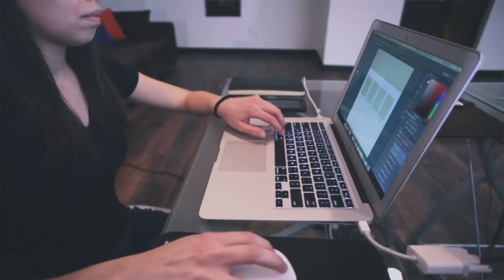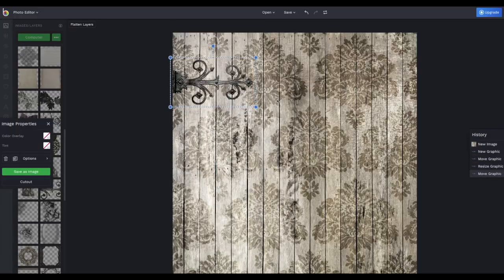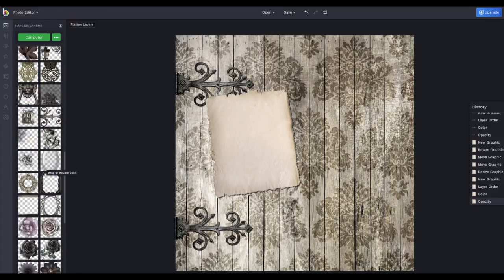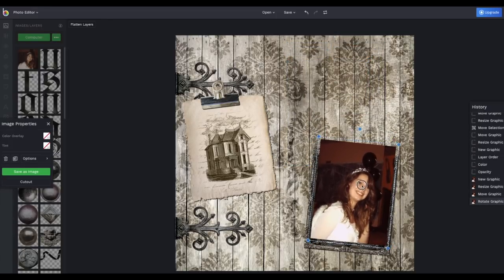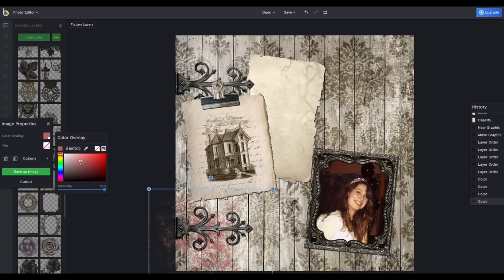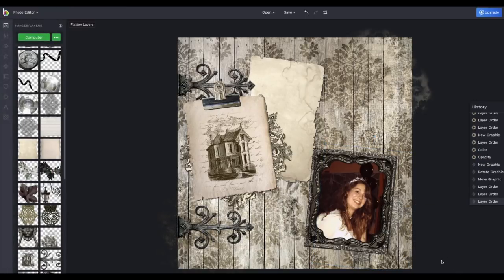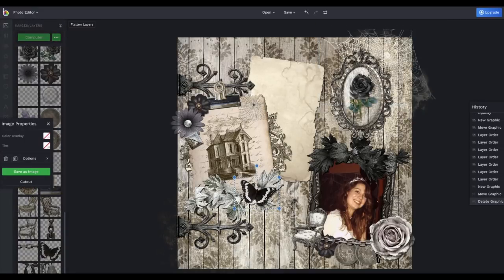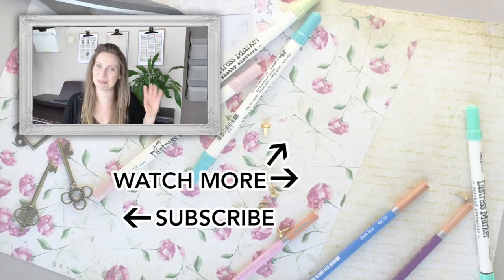HOW TO Start with Digital Scrapbooking without buying Software | TUTORIAL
Are you new to Digital Scrapbooking?
Would you like to start making your first pages without buying special software?

This video shows you how to start with digital scrapbooking using the free version of befunky.com. No need to install anything, just use online.

Start tutorial: 1:31

INSPIRING LINKS

GET INSPIRED